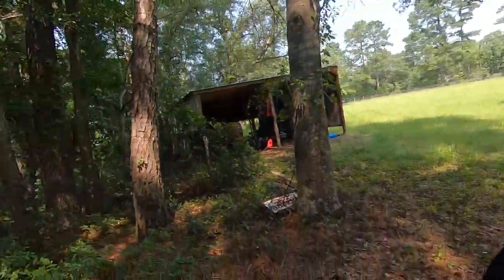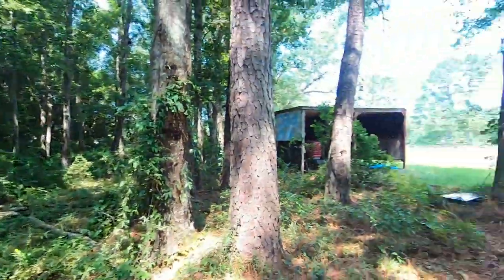How to make your own shooting range..DIY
In this video I'll show you how I used some 2"x6" boards and built a frame to hold a berm made out of dirt.  Dirt is probably the best option to use to shoot into.  It's thick, can be built high based on your needs, and will catch just about any commonly found, personal ammunition.  Any kind of lumber, even trees, will not necessarily stop ammunition, especially after it rots.  Dirt is there until you move it.  I don't have any experience doing this. I just used what I had available to me.  Enjoy!

This video was on one of my other channels,  but this is the channel it needs to be on.  Sorry if you have already seen it.